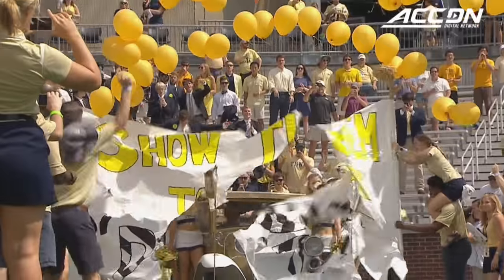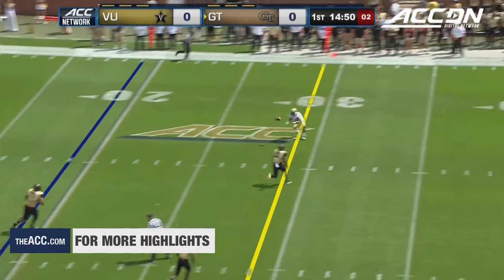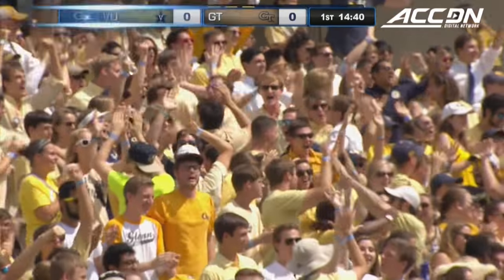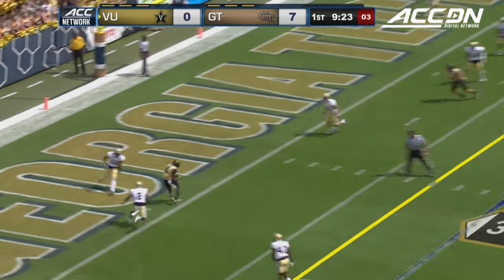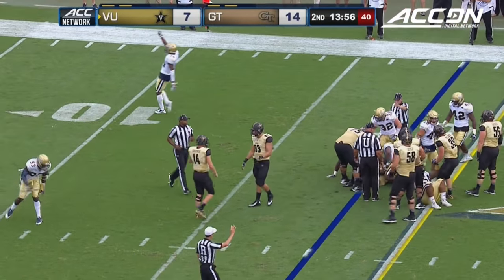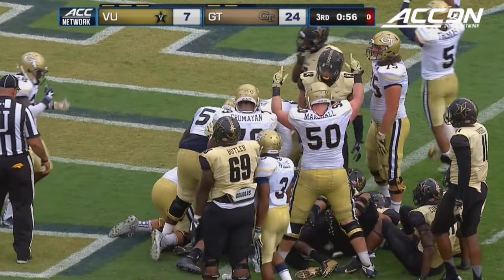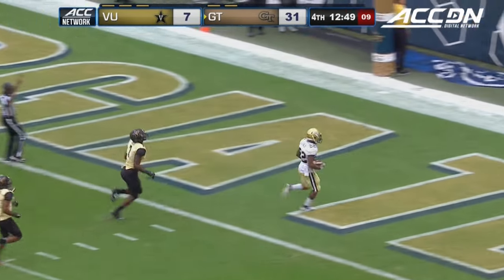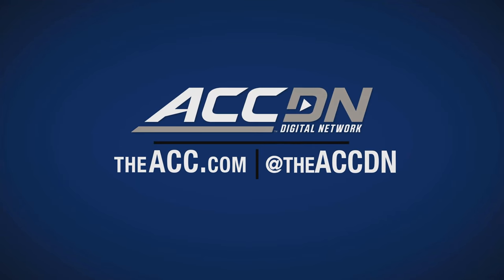Georgia Tech vs. Vanderbilt Football Highlights (2016)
Georgia Tech vs. Vanderbilt: The Yellow Jackets took down SEC foe Vandy in convincing fashion, 38-10. Dedrick Mills hit pay dirt 3 times for Tech and Justin Thomas totaled 220 yards and a TD in the victory.